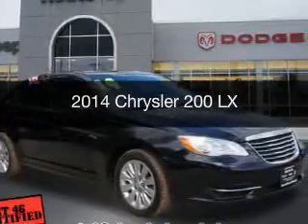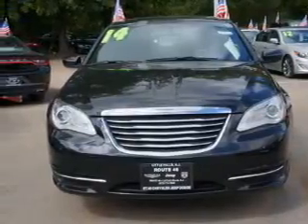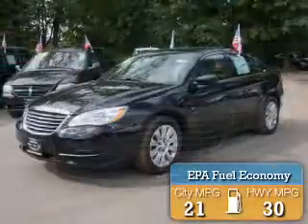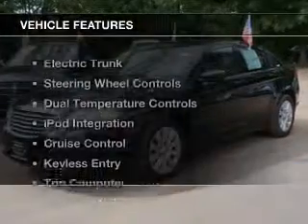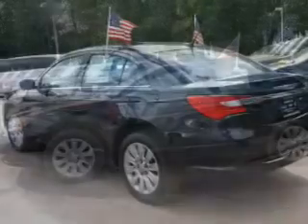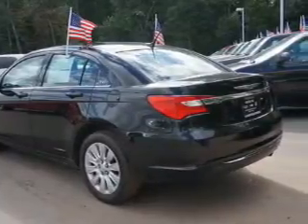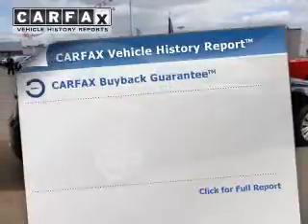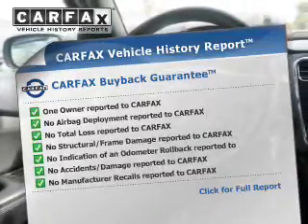2014 Chrysler 200 - Little Falls NJ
Year: 2014
Make: Chrysler
Model: 200
Trim: LX
Engine: 2.4 L, 4 cylinder
Transmission:
Color: Black
Mileage: 37651
Address: